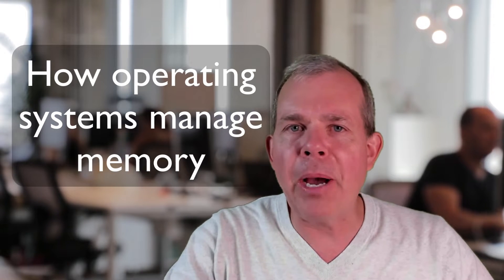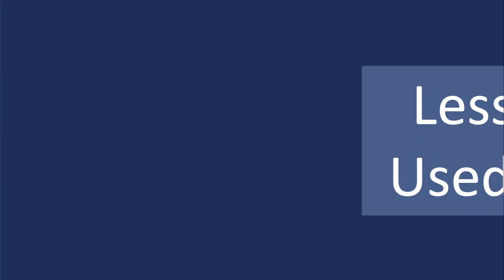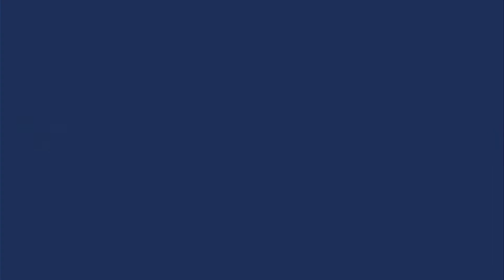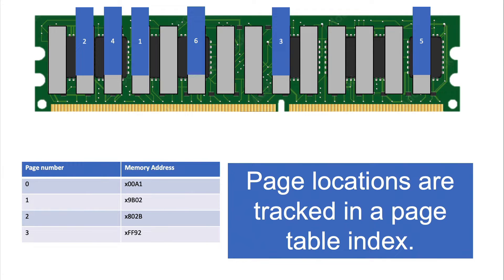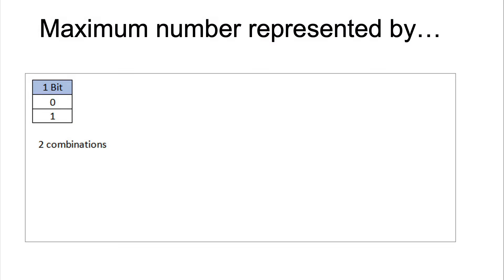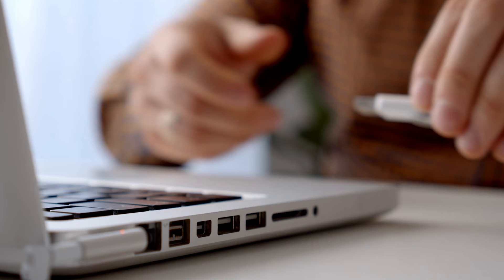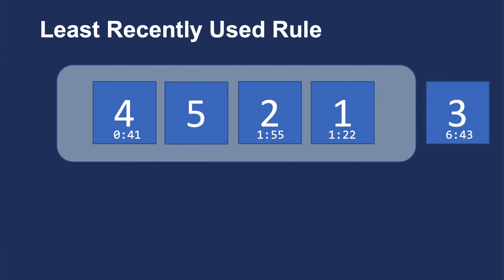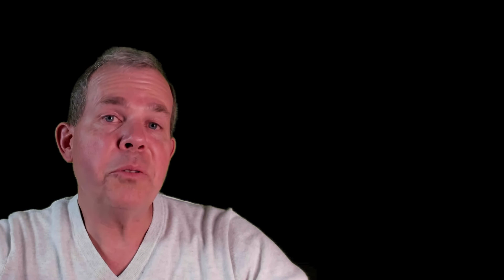You need to learn how operating systems handle memory (virtual memory, 32-bit vs 64-bit, addressing)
Title: Demystifying Memory Management: Exploring How Operating Systems Handle Memory

Description:
Welcome to our enlightening video on the intricate world of memory management in operating systems! In this captivating exploration, we delve into the inner workings of operating systems and shed light on how they handle memory. Let's explore the mysteries of virtual memory, examine the evolution of memory management since early designs, and uncover the improvements that have shaped modern operating systems.

We begin by addressing the fundamental questions: How do operating systems manage memory? What is the role of virtual memory in this process? Through clear explanations and illustrative examples, we demystify these concepts, providing a solid foundation for understanding memory management.

Next, we delve into the fascinating realm of virtual memory. Discover how operating systems use this technique to efficiently manage memory resources by dividing them into manageable chunks called pages. Gain insights into the benefits of virtual memory, such as increased system stability, improved multitasking capabilities, and the ability to run larger programs.

As we journey through the evolution of memory management, we explore the advancements that have revolutionized operating systems since their early designs. Discover how operating systems have improved their memory management techniques to optimize performance, enhance security, and adapt to the ever-increasing demands of modern computing. From the introduction of paging and segmentation to the implementation of memory protection mechanisms, we examine the key milestones that have shaped the way operating systems handle memory.

Throughout the video, we provide valuable insights, historical context, and practical examples to help you grasp the complexities of memory management in operating systems. We also highlight the challenges faced by operating systems in balancing memory requirements, optimizing performance, and ensuring data integrity.

By the end of this video, you'll have gained a comprehensive understanding of how operating systems manage memory and the role of virtual memory in this process. You'll also appreciate the advancements and improvements that have been made since the early designs of operating systems, leading to more efficient, secure, and reliable memory management.

Join us on this educational journey as we demystify the intricacies of memory management in operating systems. Let's embark on this enlightening adventure together and expand our knowledge of memory management in operating systems.